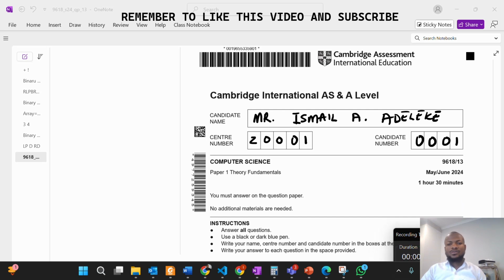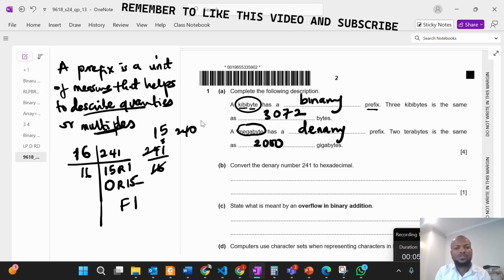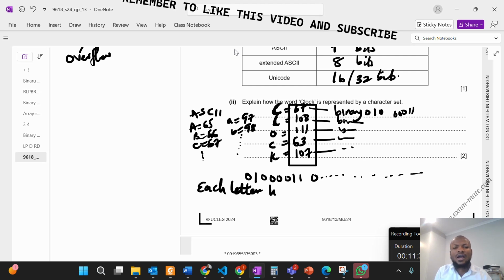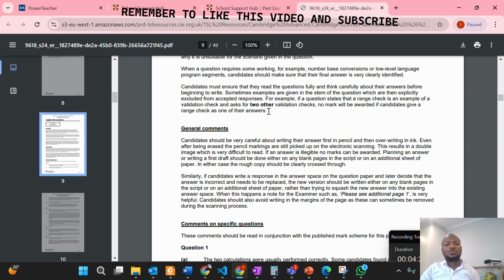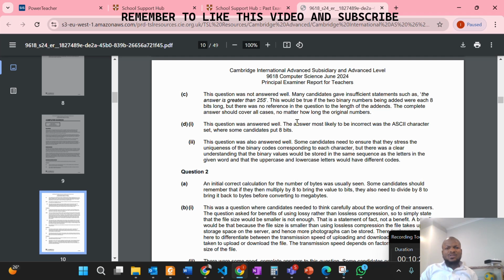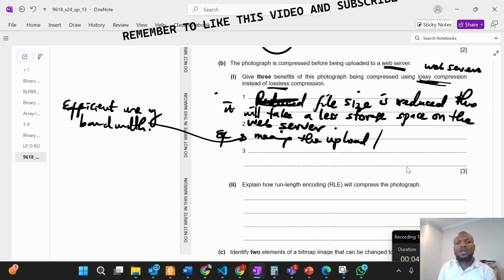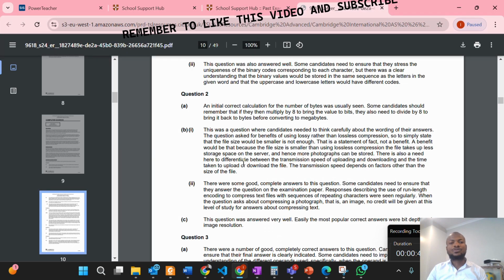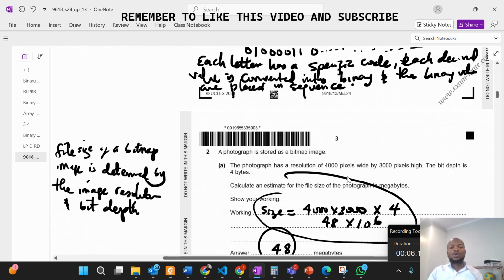Cambridge International AS & A Level COMPUTER SCIENCE 9618 13 May June 2024 Question 1,2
Information representation
Data representation
Multimedia
File compression

Step-by-step methods to answering questions.
Cambridge principal’s examiner reports explained as well

COMPUTER SCIENCE
Paper 1 9618/13
Theory Fundamentals
May/June 2024

SOLUTION TO QUESTION 1
SOLUTION TO QUESTION 2